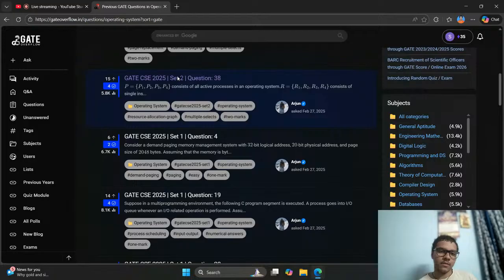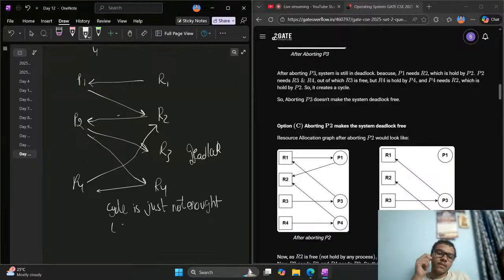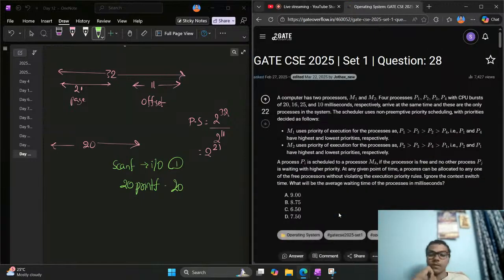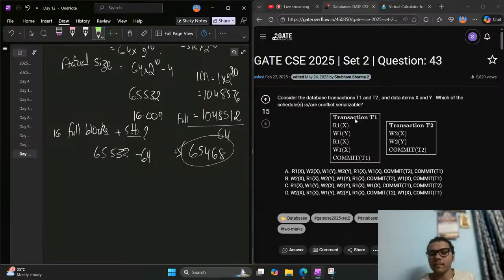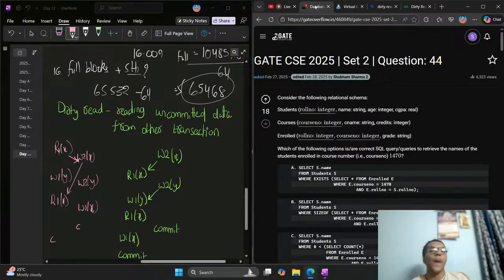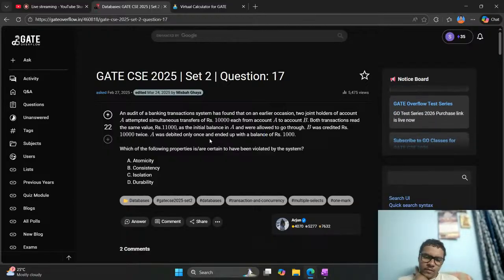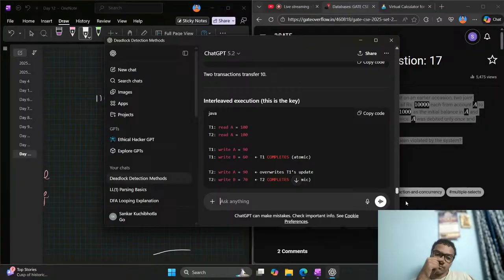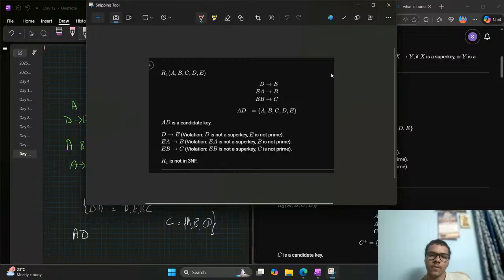Day 12 part 2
lets go. another 60 mins of solving pyqs